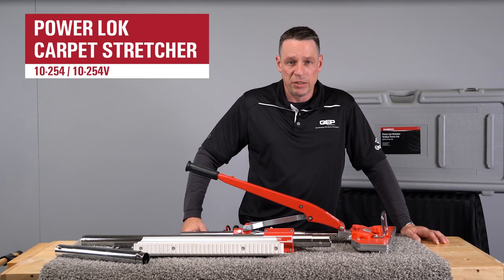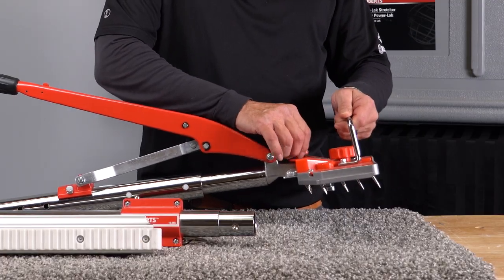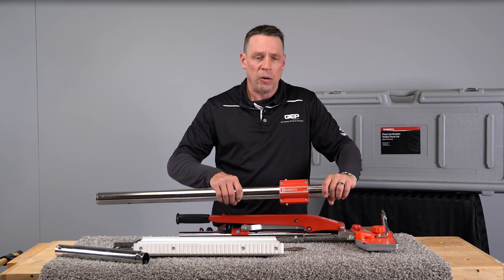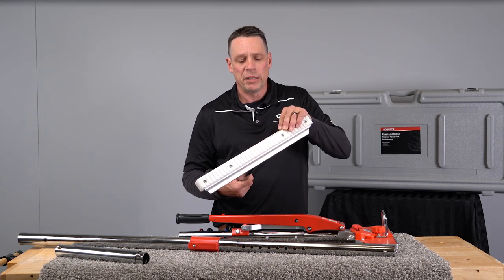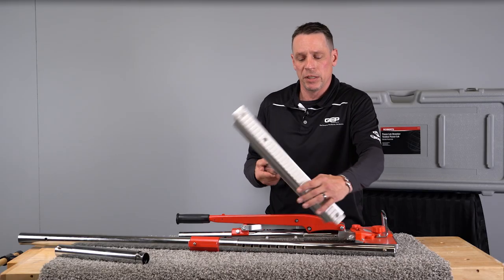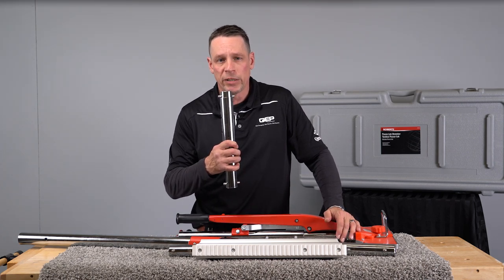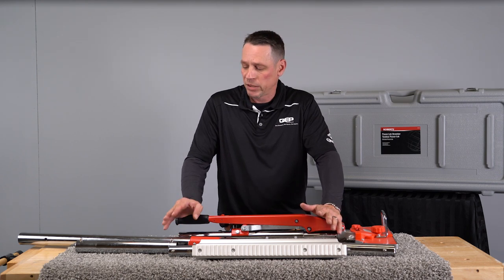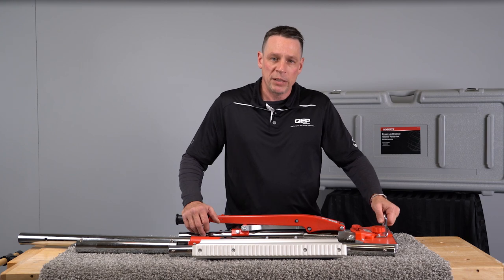ROBERTS® Power-Lok Carpet Stretchers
The Power-Lok® Stretcher Standard Kit (10-254) includes a power unit, tail block with wheels, three 3' extension tubes, adjustable locking tube, transfer tube and the wheeled-stretcher carrying case.

The Power-Lok® Stretcher Value Kit (10-254V) includes everything in the standard kit PLUS three additional 3' tubes, and the tube carrying case which interlocks with the wheeled stretcher case.